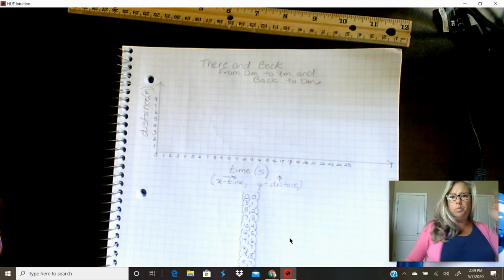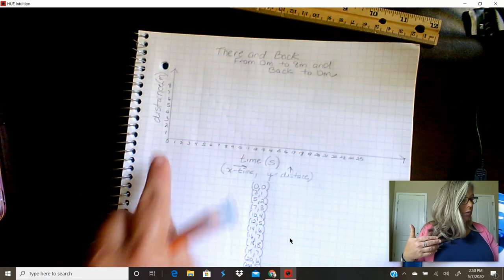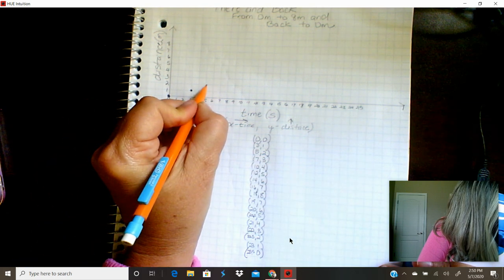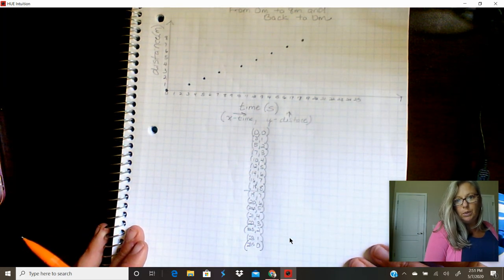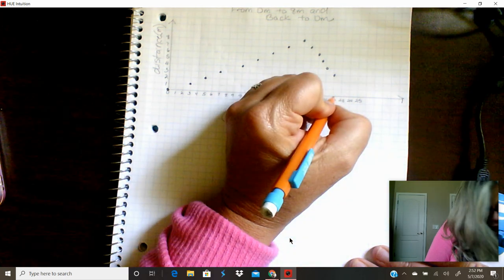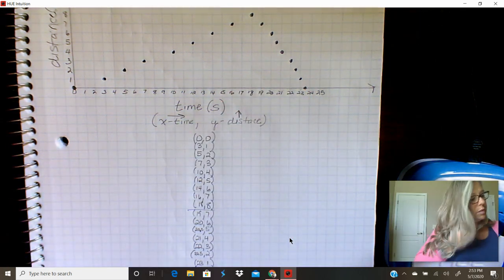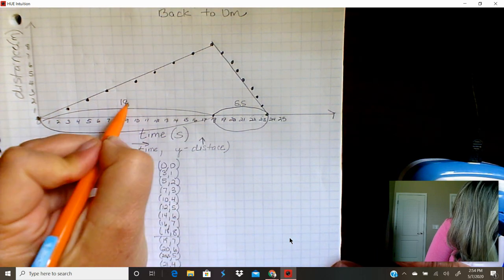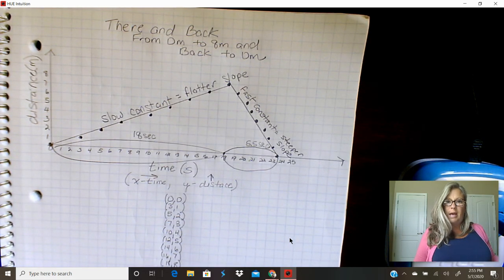There and Back 0m to 8m to 0m - Graphing the Data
This video is designed to help my students understand trends on distance time graphs. It can be used with the lessons in this document